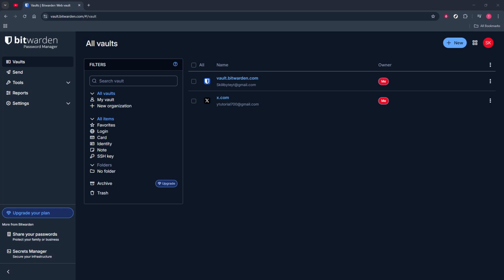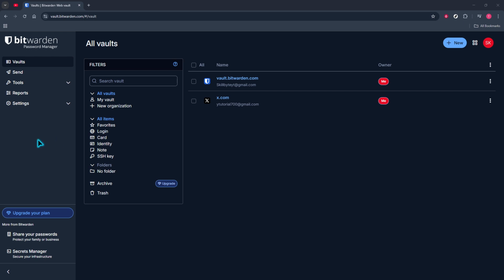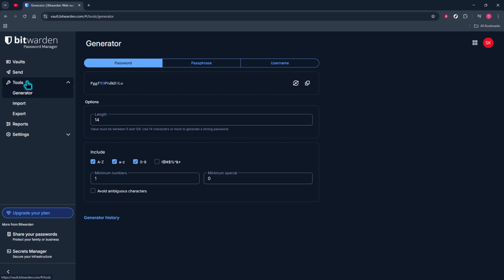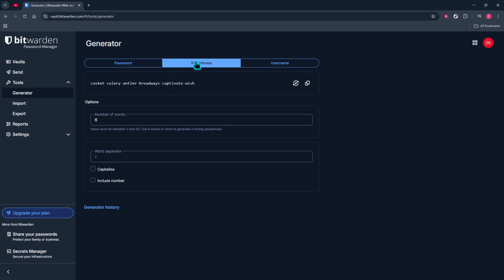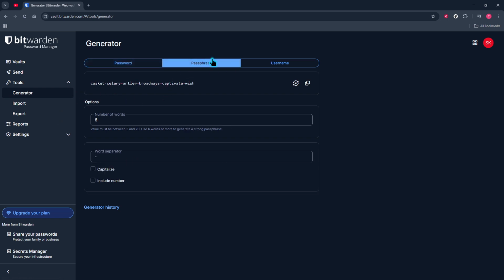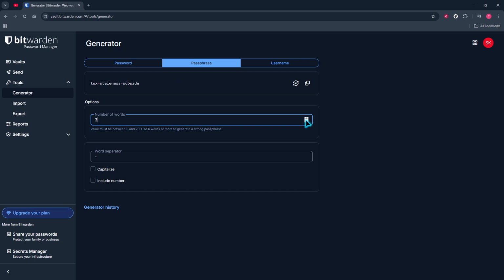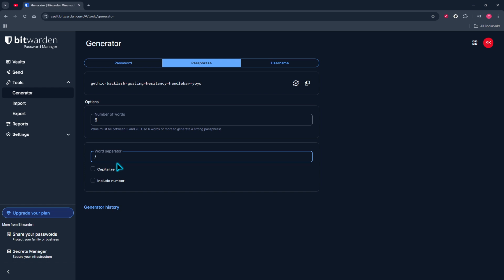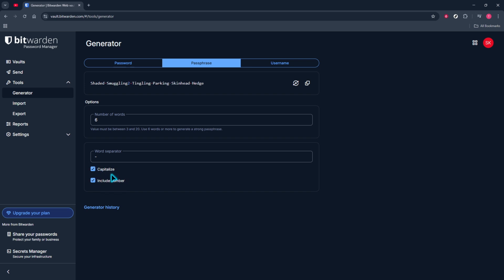How To Generate Passphrases In Bitwarden [2026 Guide]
How To Generate Passphrases In Bitwarden

In today's video, we cover How to generate passphrases Bitwarden 2026, Bitwarden passphrase vs password guide, secure passphrase settings tutorial, Bitwarden 2026.2.0 generator updates, create memorable master password Bitwarden, Bitwarden NIST 2026 password guidelines, improve vault security with passphrases, Bitwarden random word generator.